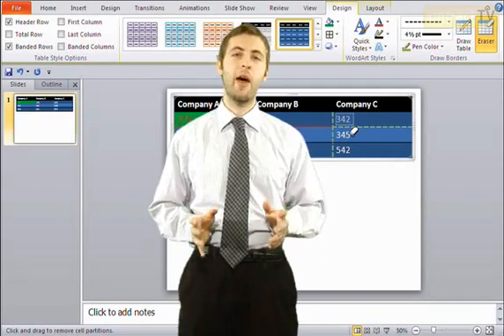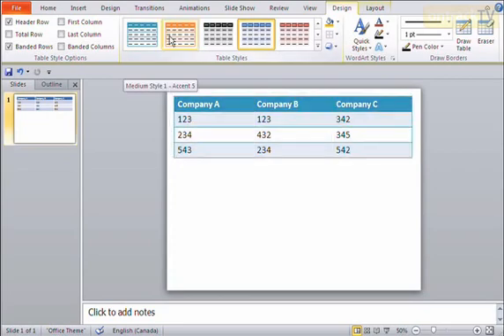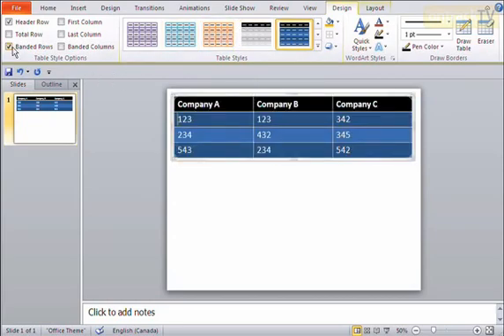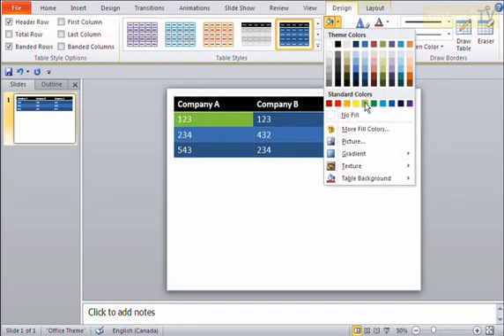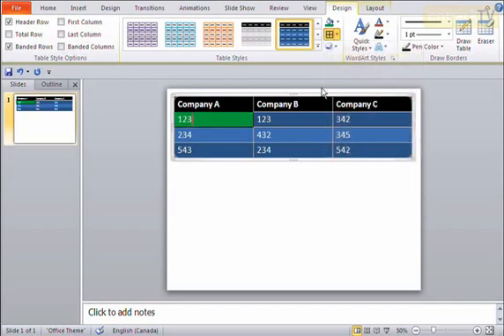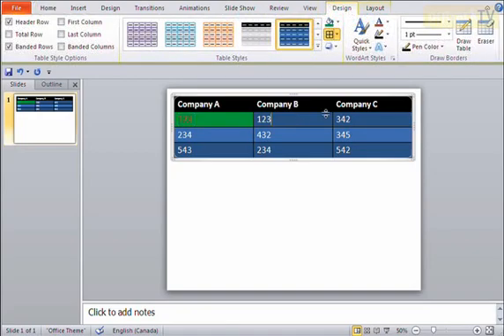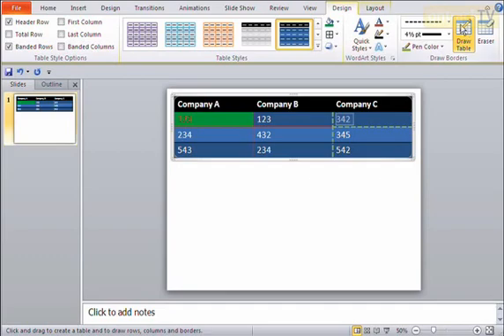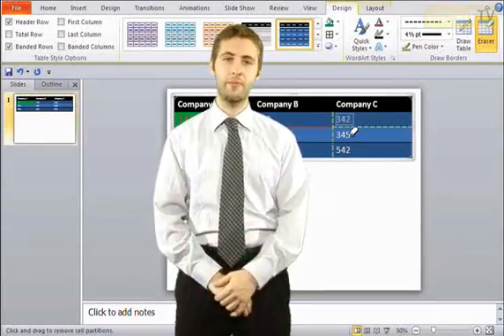How to Change the Table Design in PowerPoint 2010 - OnTrackTV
This video covers all there is to know about the contextual Design tab when working with tables.